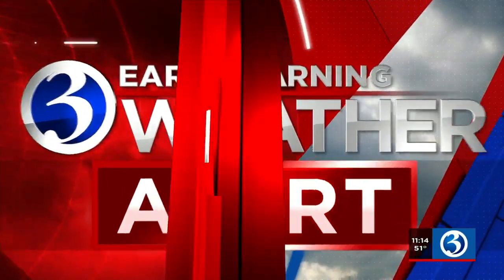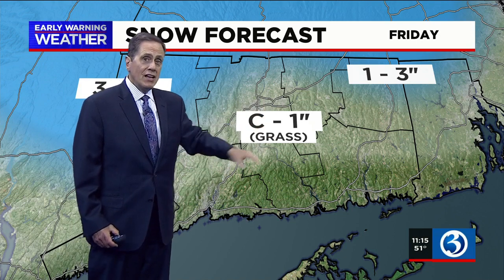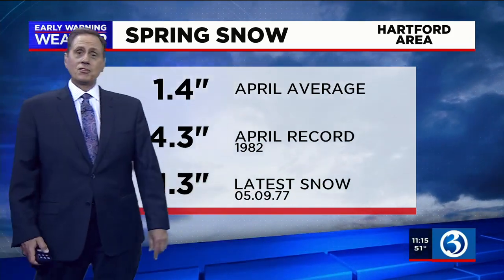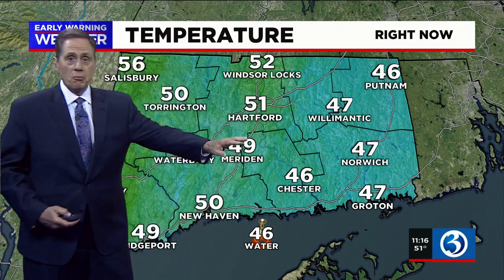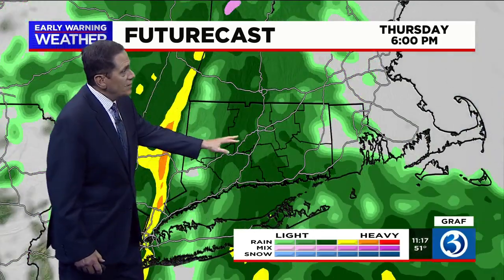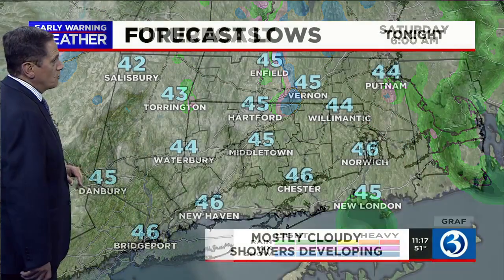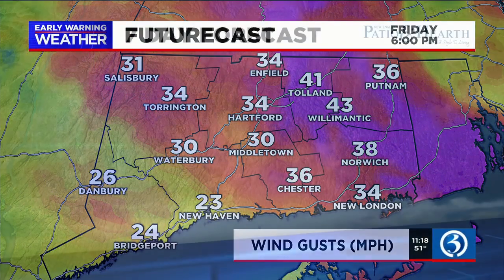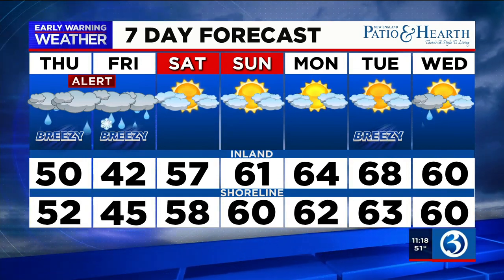FORECAST: Heavy rain, wind, and even snow to end the week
The calendar may say spring, but winter appears to be making a comeback.